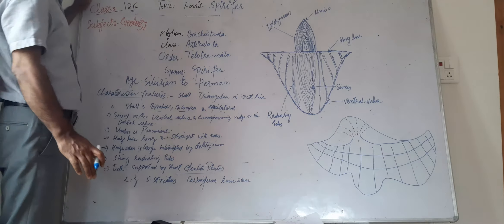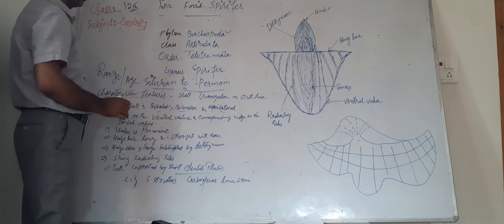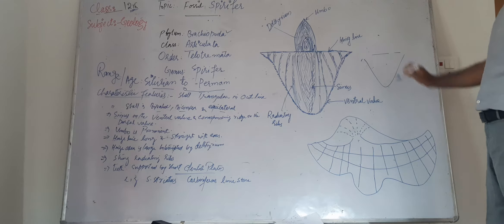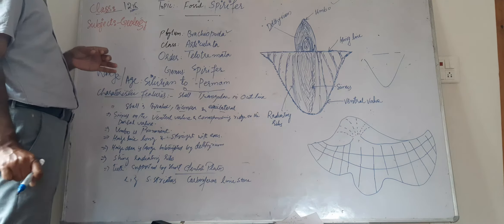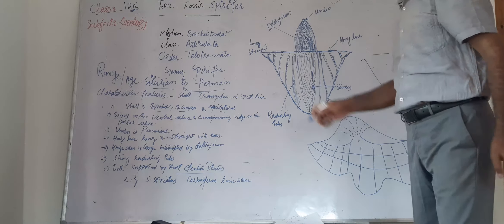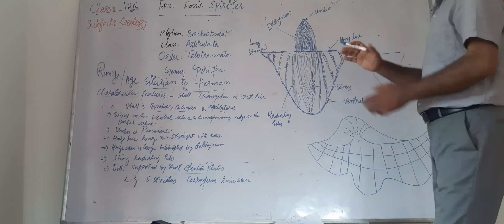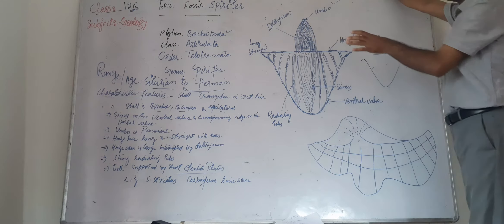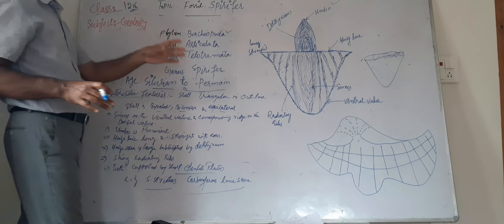Spirifer fossil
Morphological features of fossil spirifer